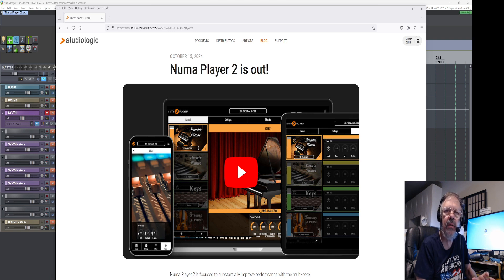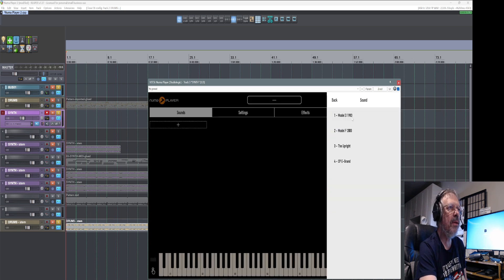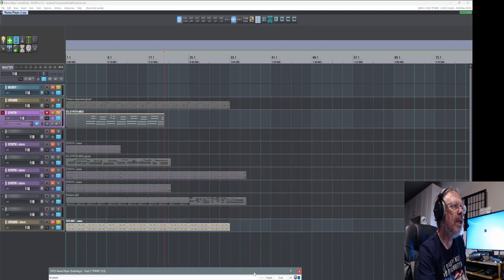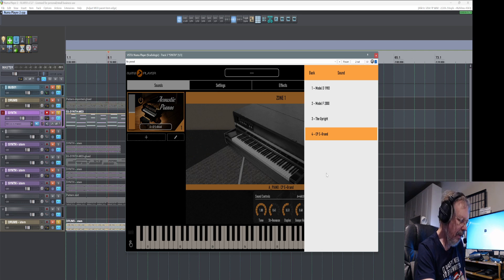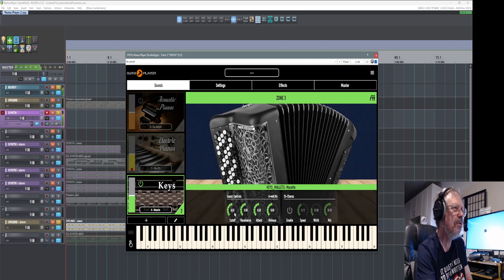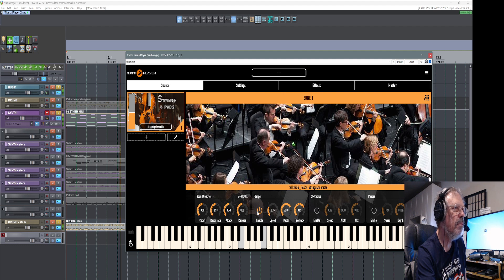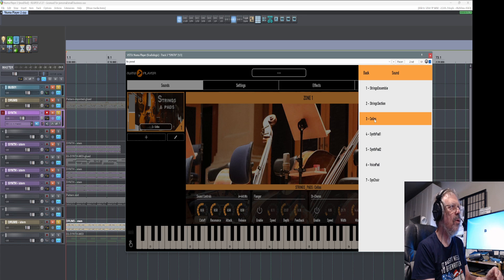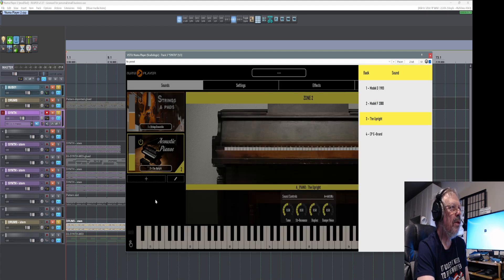Numa Player 2 (NEW VERSION)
In this video, I will show you the new (free) version of Numa Player and the different presets that comes with it.

Numa Player 2: (need to setup an account to download it)